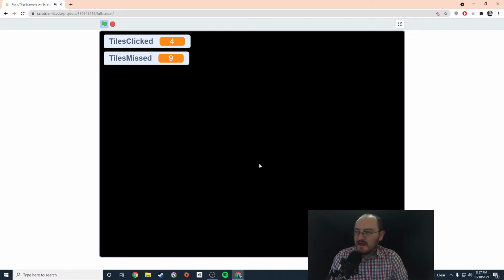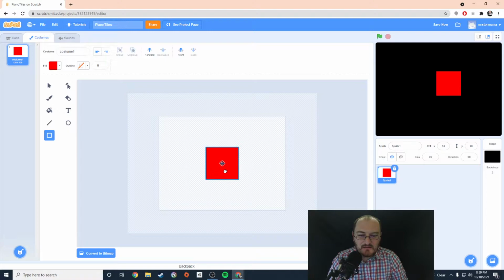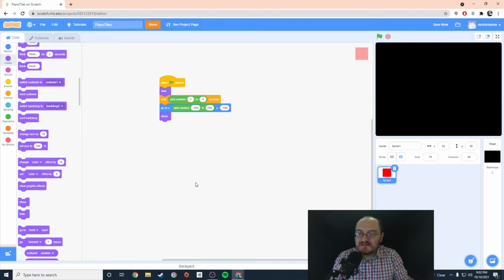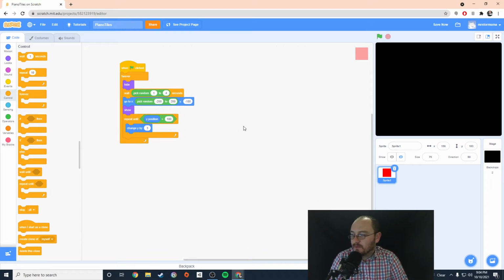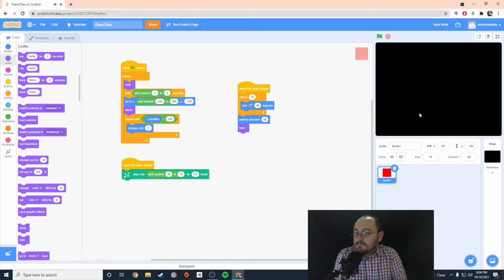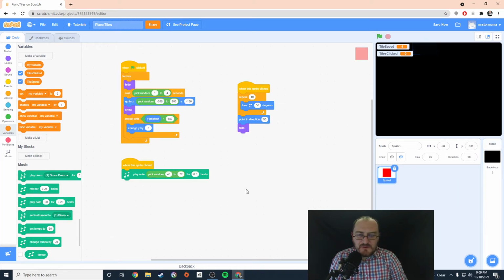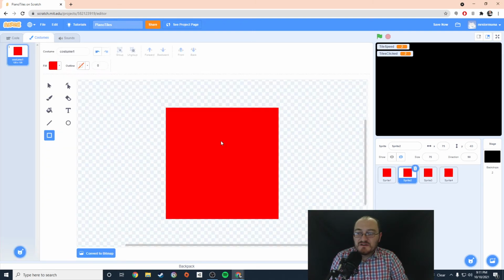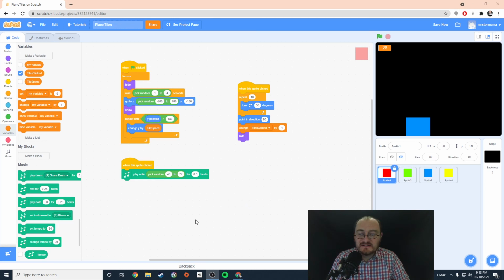Scratch Piano Tiles